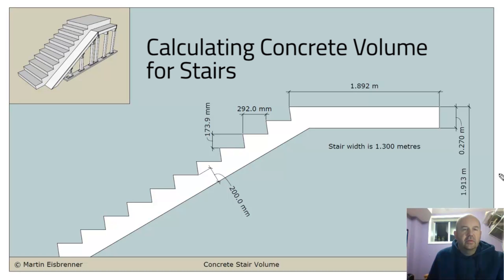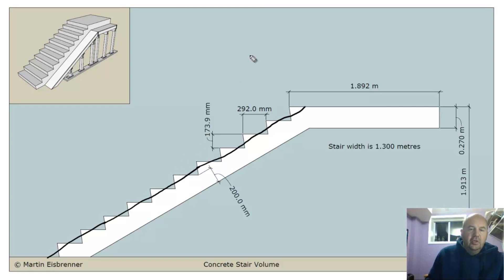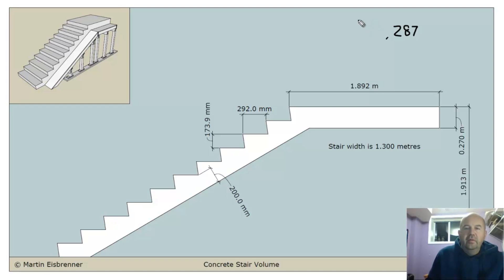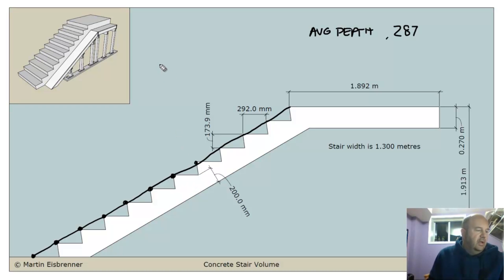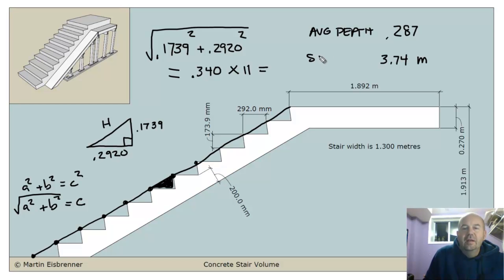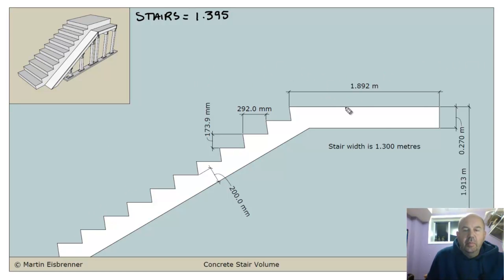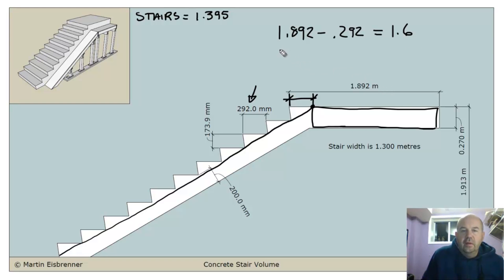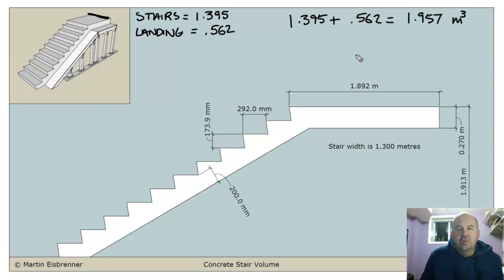Calculating Concrete Volume for Stairs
I describe a basic method for calculating the volume of concrete for stairs.